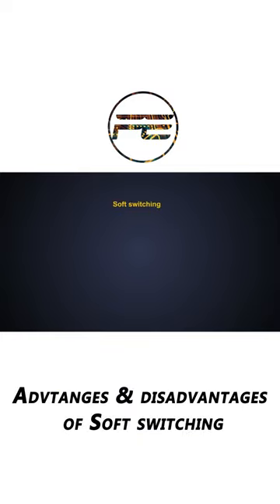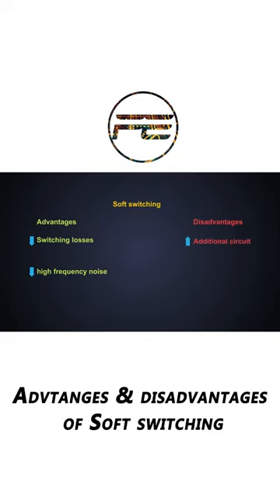soft switching Advantages & Disadvantages